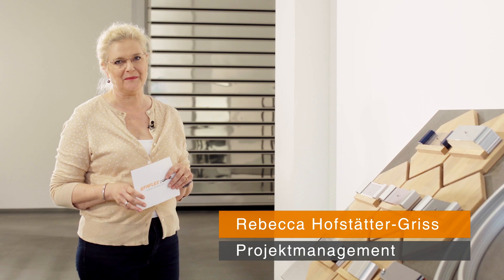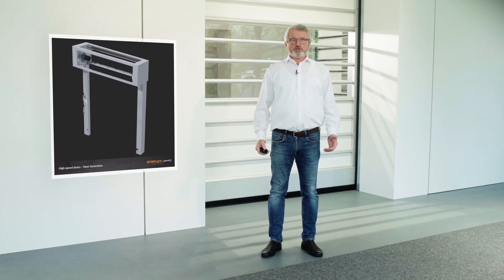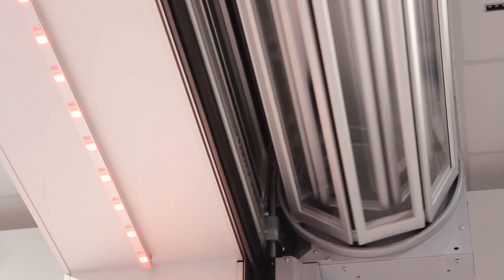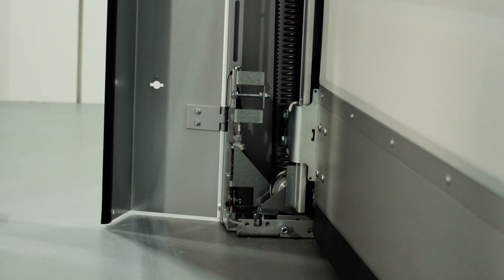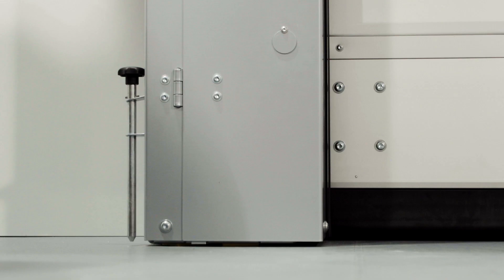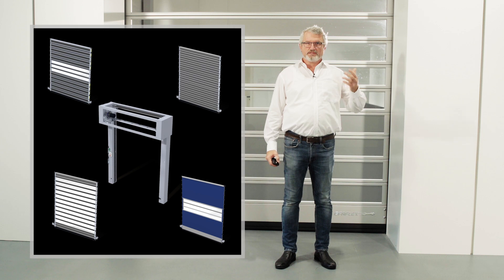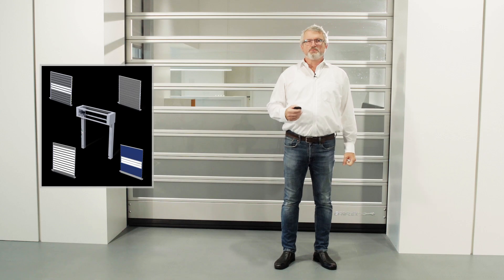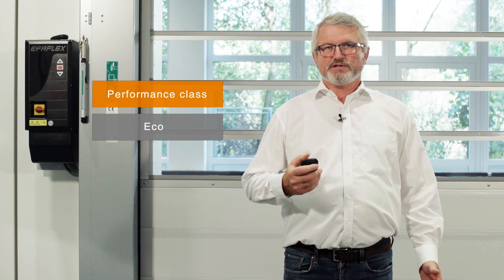EFAFLEX High-speed doors - Next Generation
Discover our latest tutorial from EFAFLEX!  In this video, we present our Next Generation doors. These doors come in 4 types and 3 variants (Premium, Eco, Basic), all customizable to suit your specific needs. With 12 unique solutions, we offer the perfect fit for any application. Have special requirements? No problem – they can be handled quickly and easily.